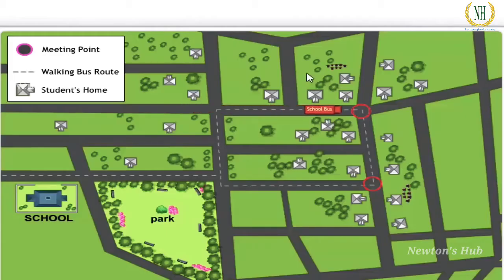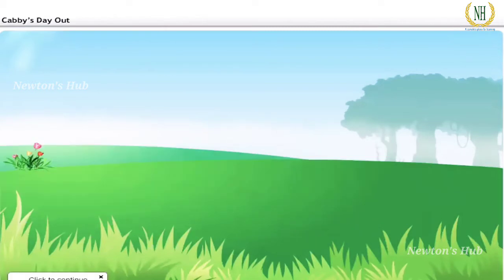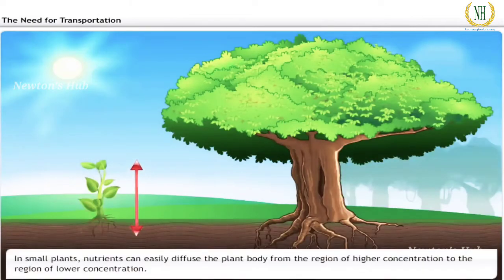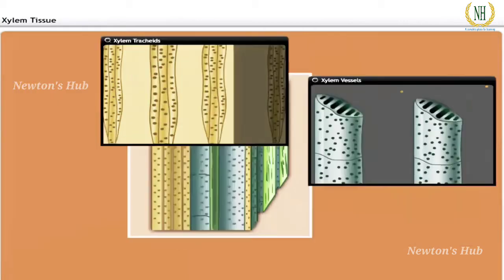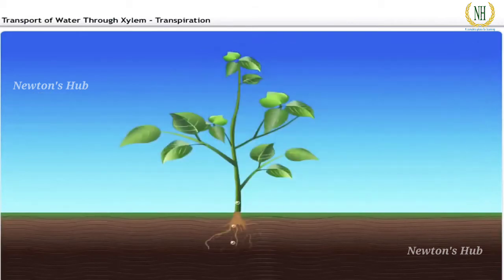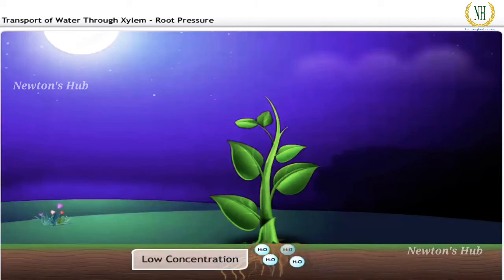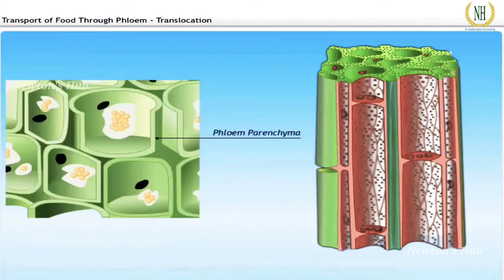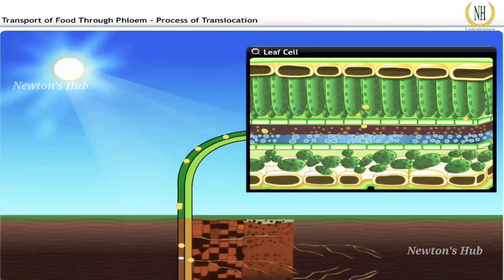05 | Transportation in Plants | Life Process | 10th | NTSE | OLYMPIAD | By Aakash Rastogi Sir